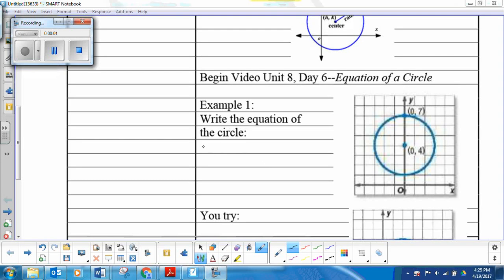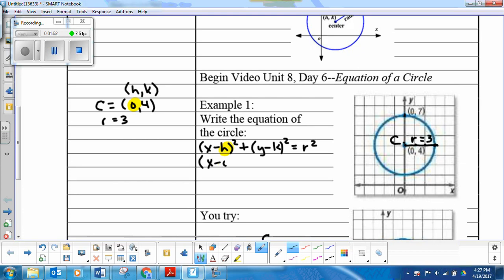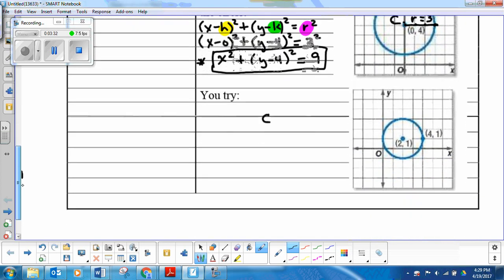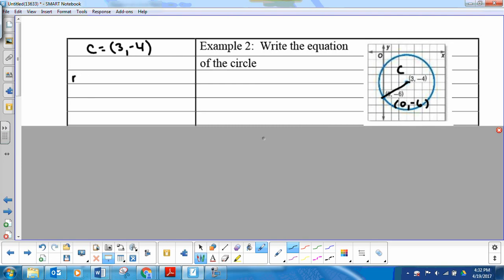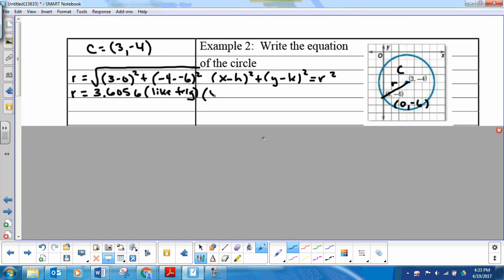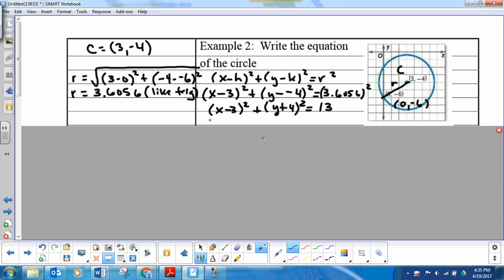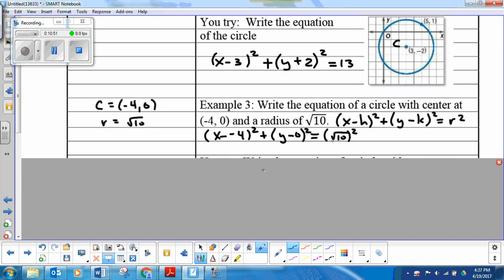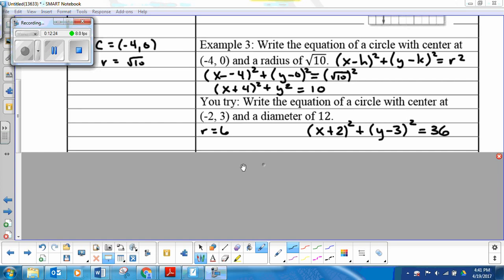Equation of a circle video part 1